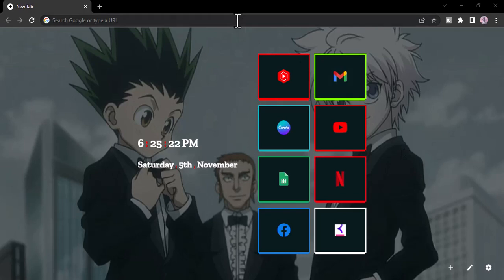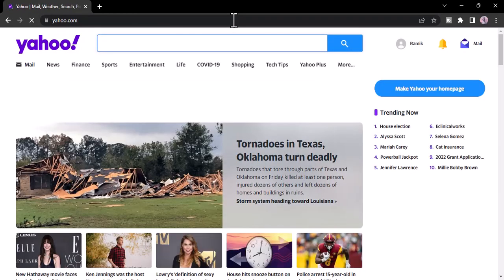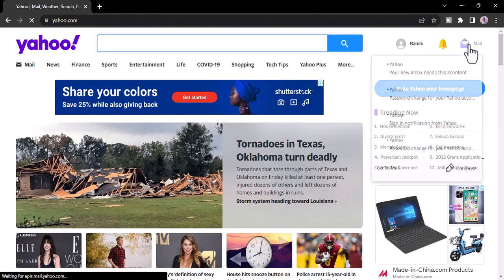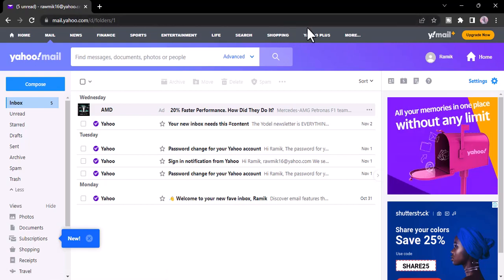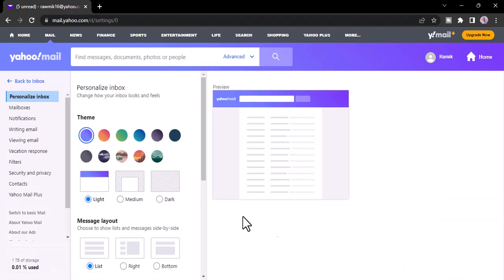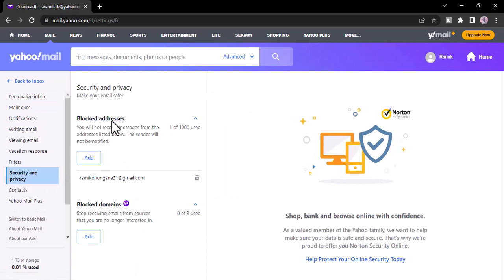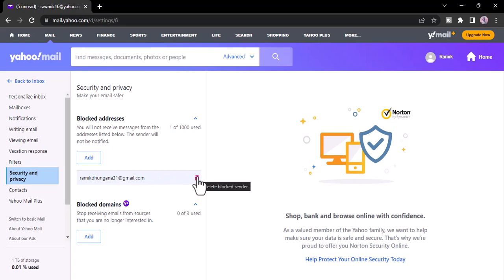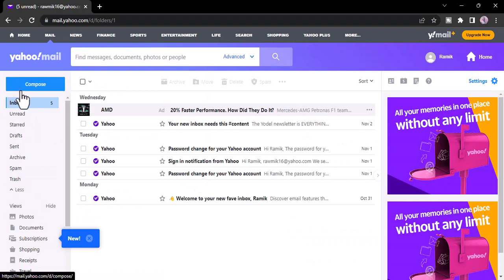How to Unblock Emails on Yahoo | 2023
In this tutorial, I will guide you on How to Unblock Emails on Yahoo.